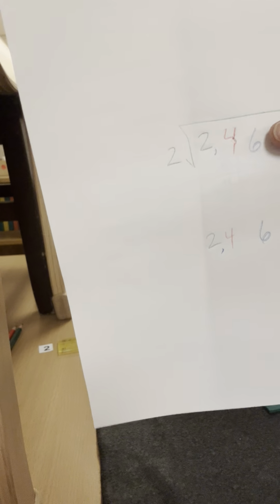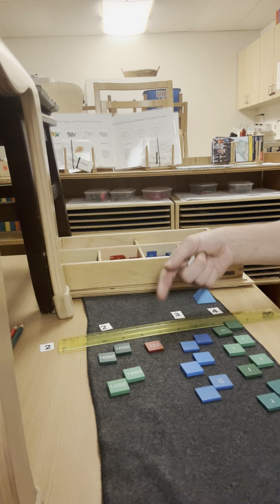Group division with stamp game